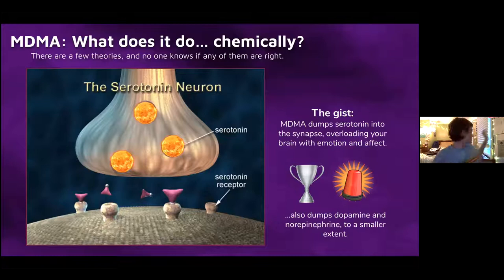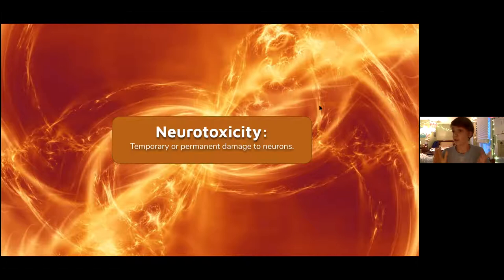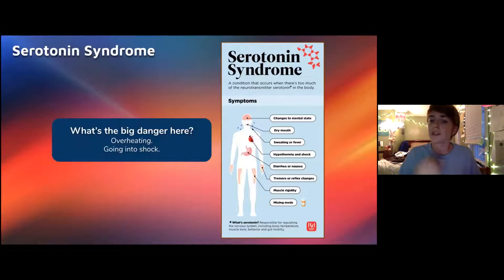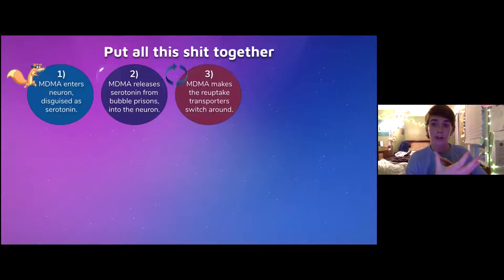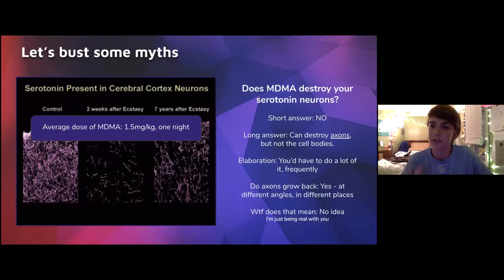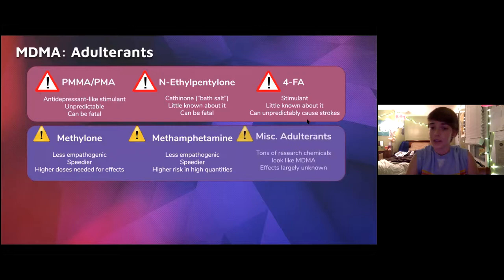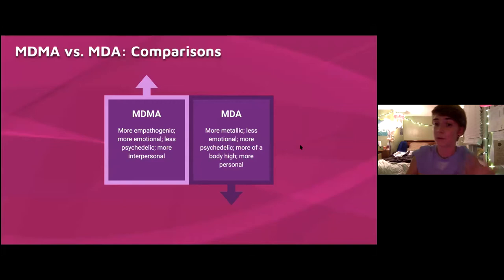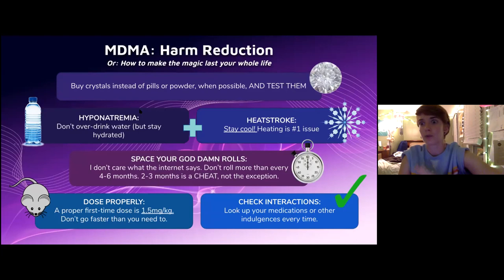DrugsCo 6/23/20: Lecture 6 (MDMA & MDA)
This lecture finishes almost all of the MDMA/MDMA-like drugs spotlight.